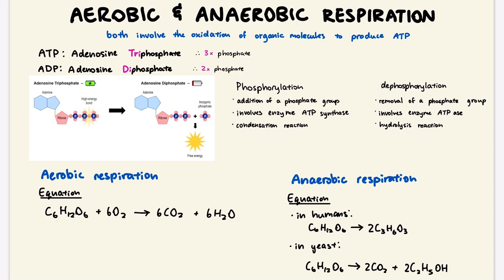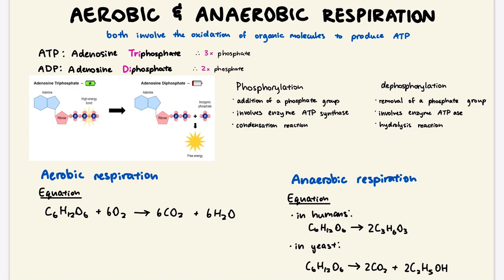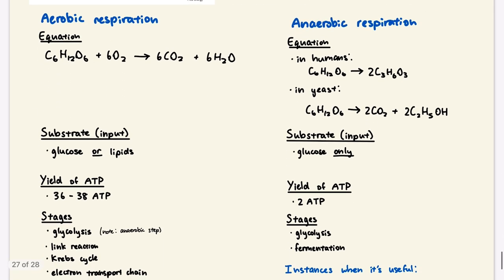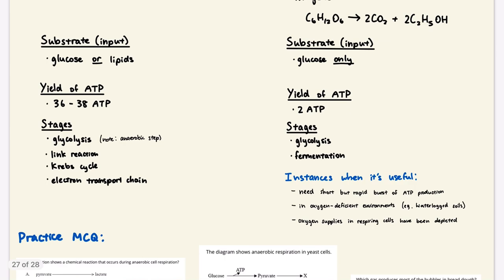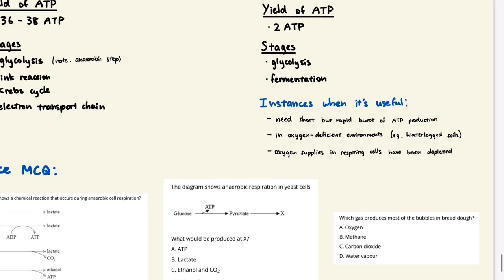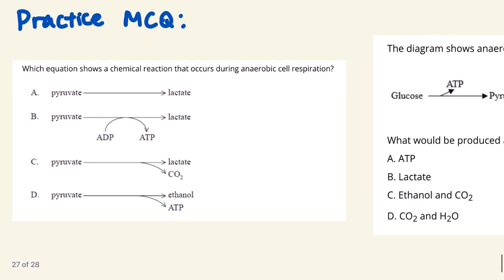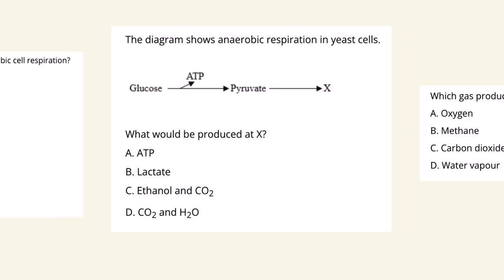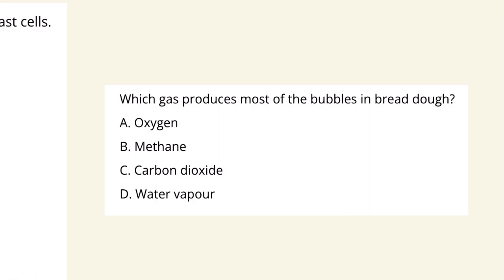IB Biology: Aerobic and Anaerobic Respiration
In this video, we will look at Aerobic and Anaerobic Respiration!